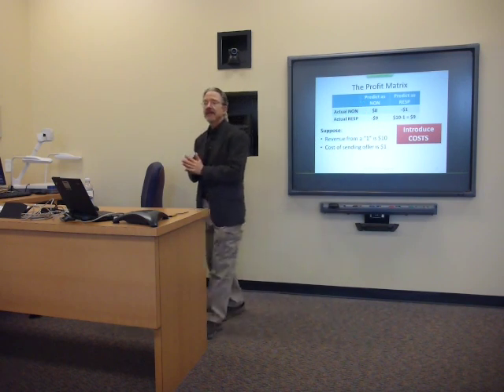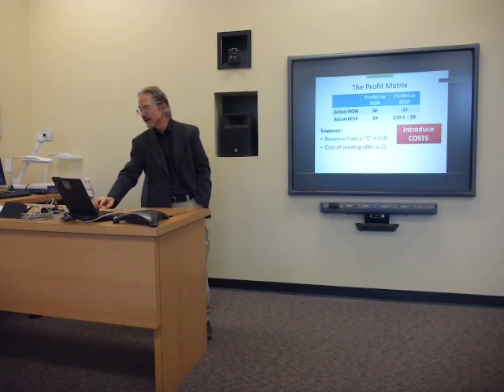Class03192016Part01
First portion of afternoon session, Saturday MBA, 3/19/2016